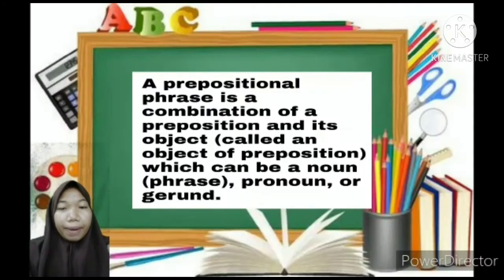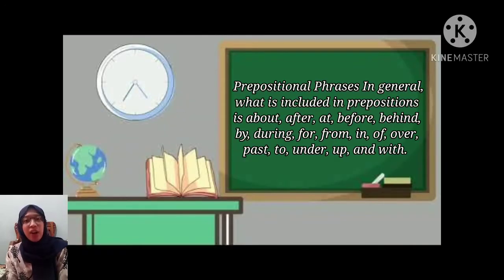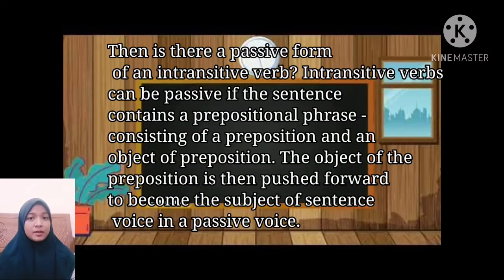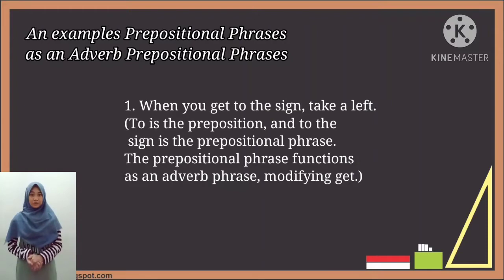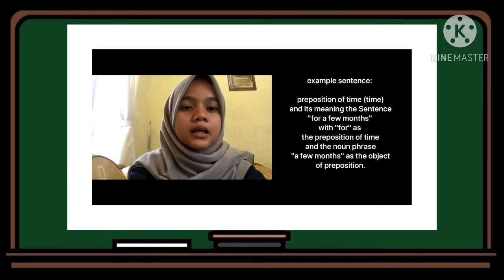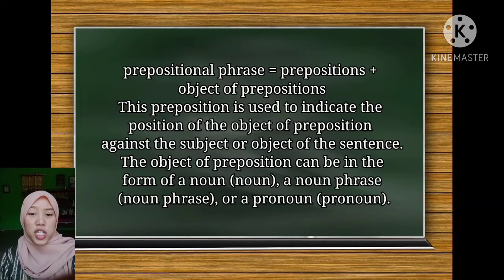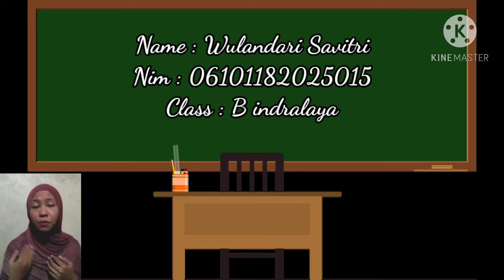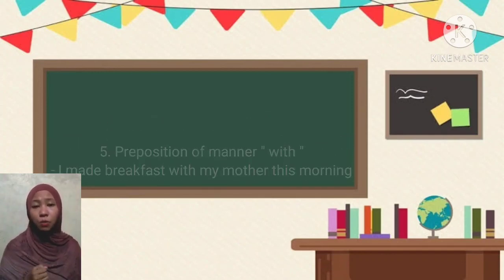PREPOSITIONAL PHRASE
Group 10 of the chemistry Education
Agustina Wulandari (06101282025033) B Indralaya
Agustina Yuriska (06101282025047) A Indralaya
Fera Rahmasari(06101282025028) B Indralaya B
Luthfiah Trinanda (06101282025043) A Indralaya
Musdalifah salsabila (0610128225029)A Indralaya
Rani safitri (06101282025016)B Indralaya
Wulandari Savitri (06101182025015) kelas B indralaya